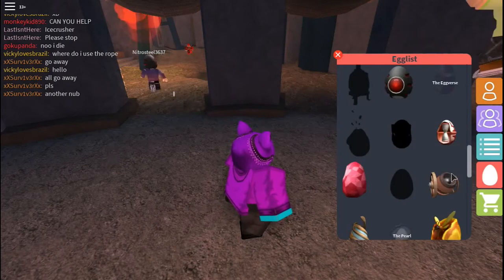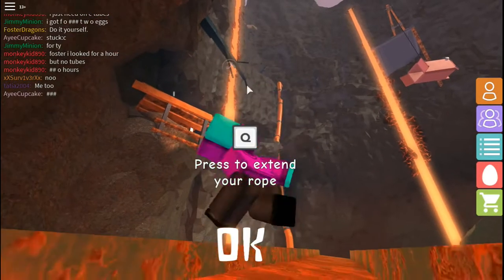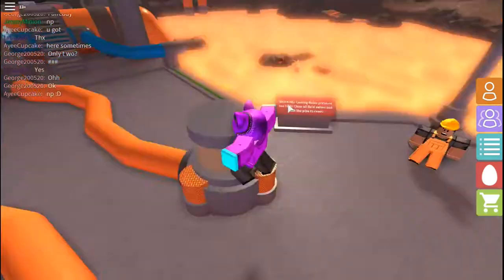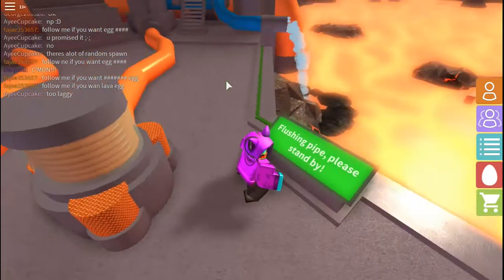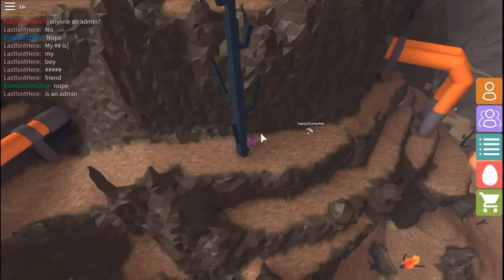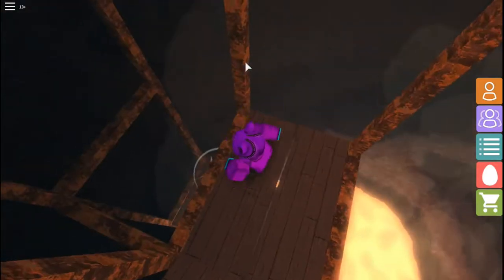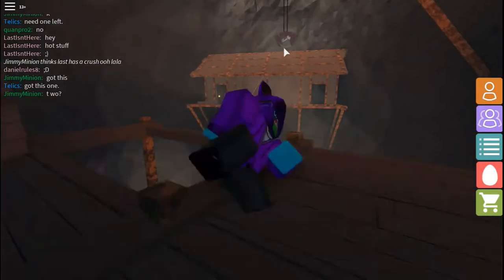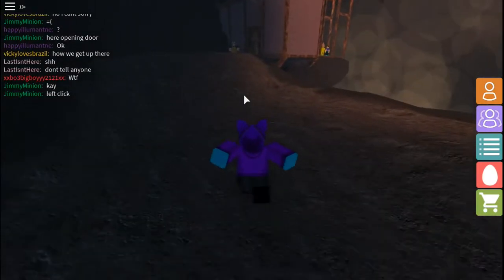ROBLOX Egg Hunt 2017 The Lost Eggs #7 THESE EGGS ARE INSANE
good job devs, you make a peaceful game nearly impossible
My Group: